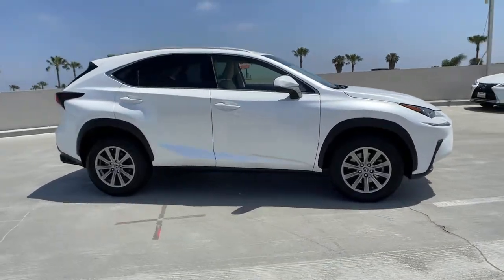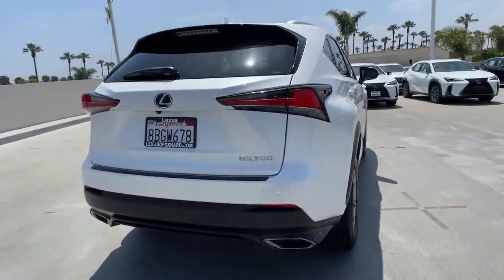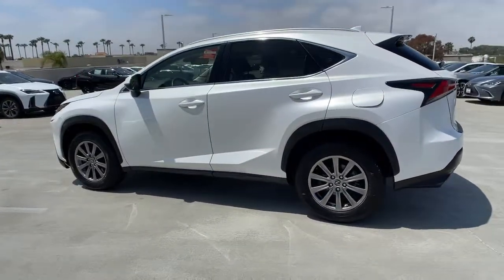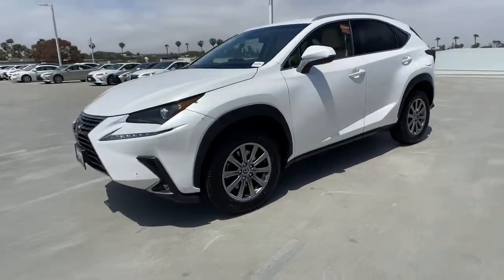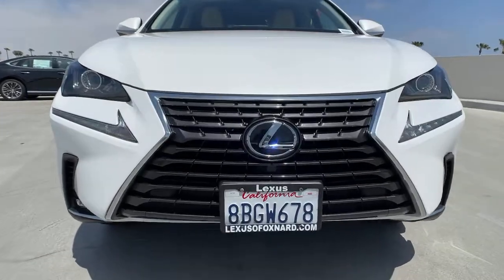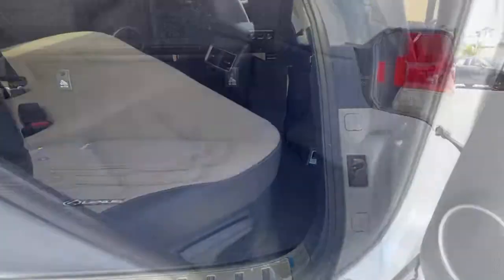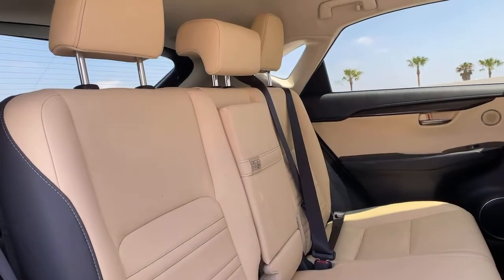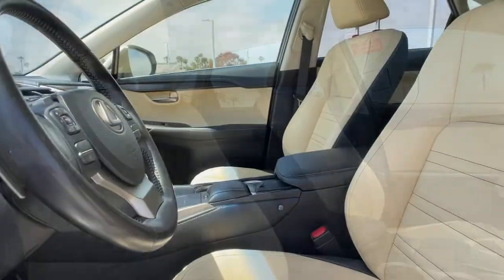2018 Lexus NX Oxnard, Ventura, Camarillo, Thousand Oaks, Simi Valley, CA T1527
Eminent White Pearl Used 2018 Lexus NX available in Oxnard, California at Lexus of Oxnard. Servicing the Ventura, Camarillo, Thousand Oaks, Simi Valley, CA area.
2018 Lexus NX 300 Base - Stock#: T1527 - VIN#: JTJYARBZ9J2090381

Eminent White Pearl 2018 Lexus NX 300 Base FWD 6-Speed Automatic 2.0L 16V DOHC 17 x 7 Alloy Wheels, 4-Wheel Disc Brakes, ABS brakes, Active Cruise Control, Alloy wheels, Compass, Dual front impact airbags, Dual front side impact airbags, Electronic Stability Control, Emergency communication system: Lexus Enform w/Safety Connect, Four wheel independent suspension, Front anti-roll bar, Front dual zone A/C, Heated door mirrors, Illuminated entry, Knee airbag, Low tire pressure warning, NuLuxe Seat Trim, Occupant sensing airbag, Remote keyless entry, Speed-sensing steering, Traction control.Recent Arrival! 22/28 City/Highway MPGCertification Program Details: Type your description here Awards: * 2018 KBB.com 10 Best Luxury Cars Under $35,000 * 2018 KBB.com 10 Most Awarded Brands * 2018 KBB.com Brand Image Awards